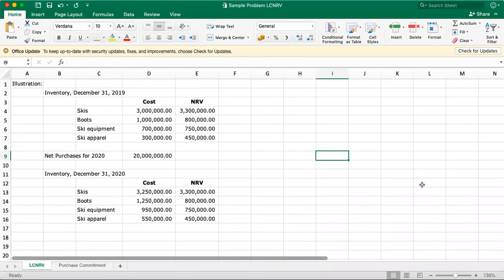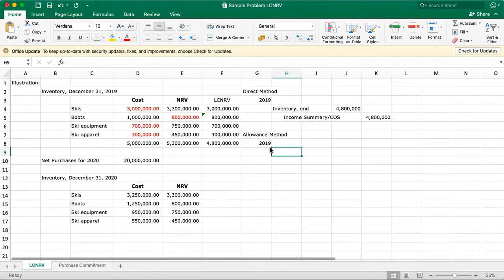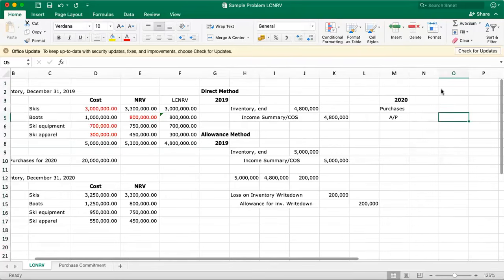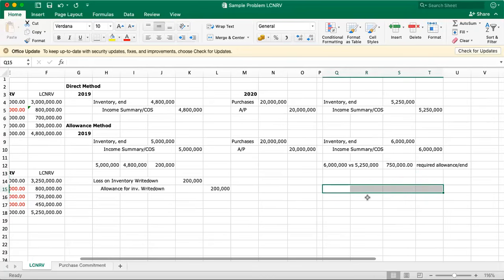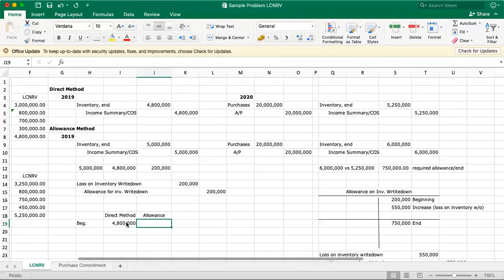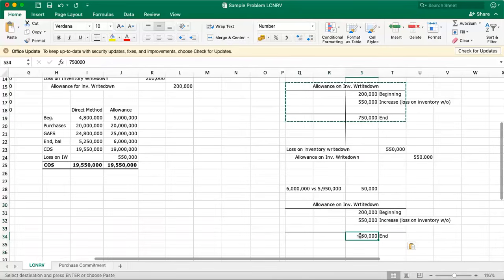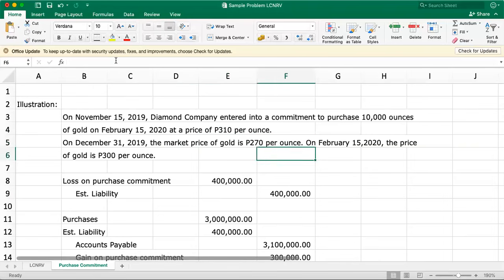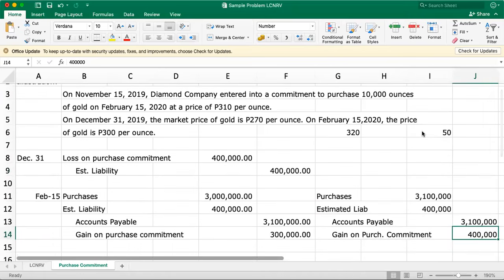LCNRV Sample Problems